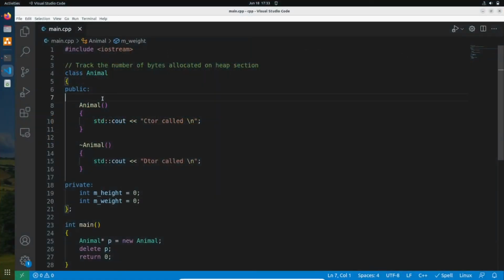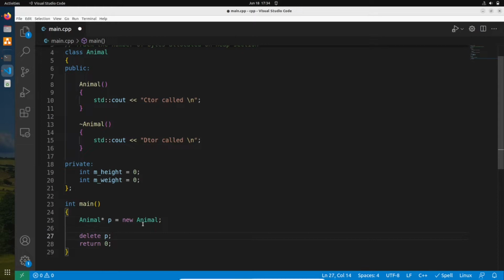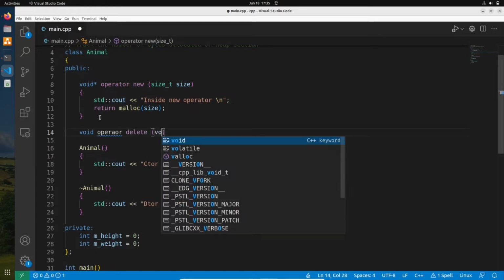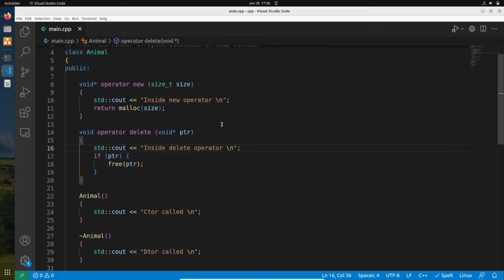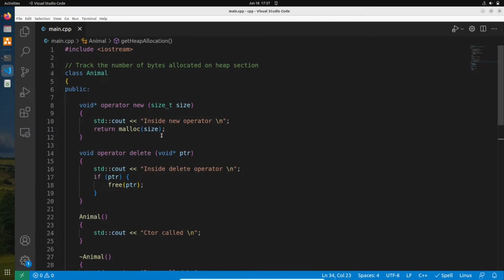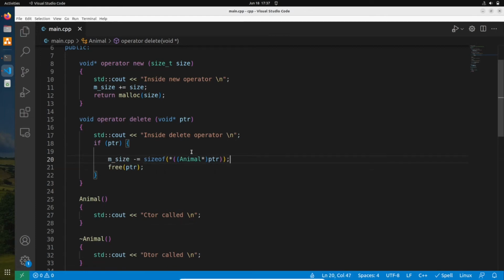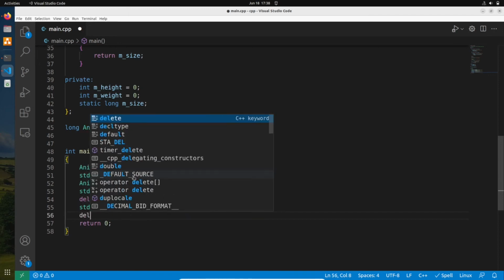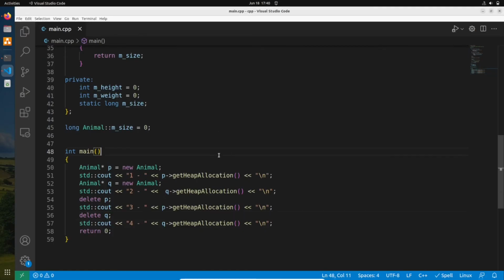Track heap allocation using new and delete operator - overloading new and delete operator